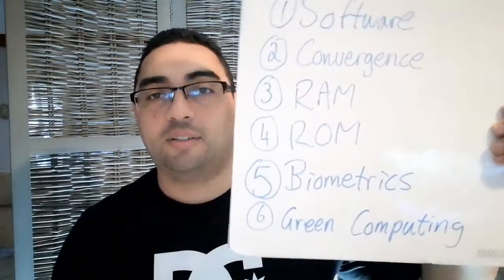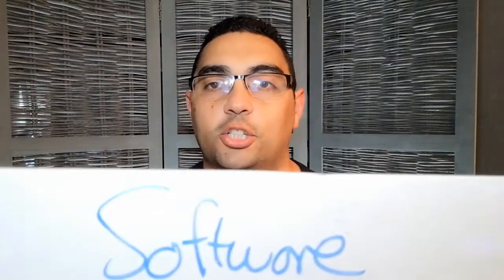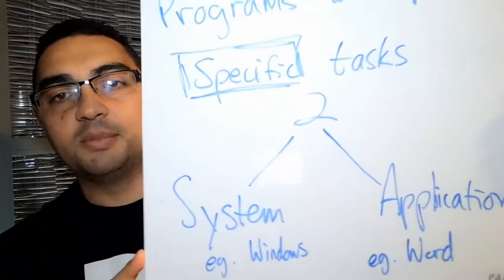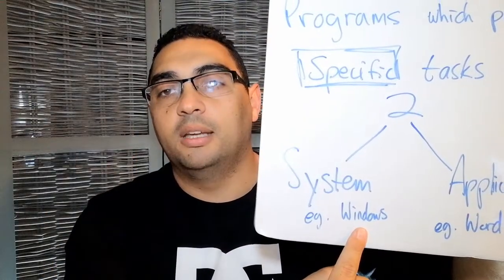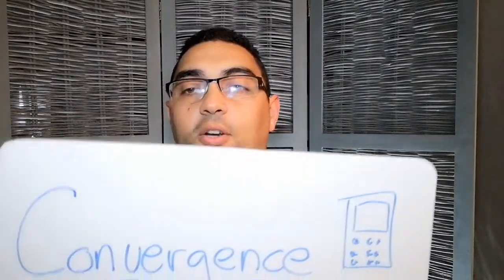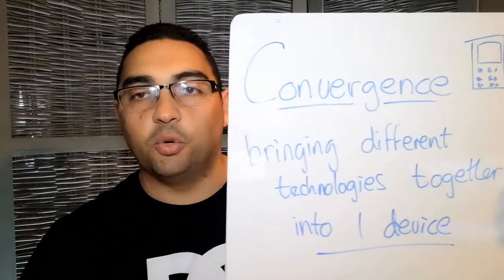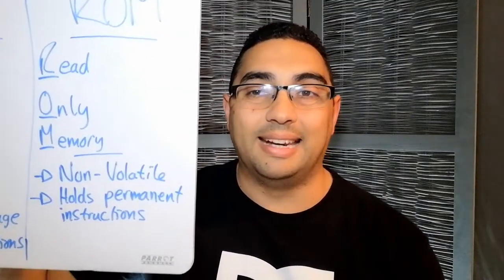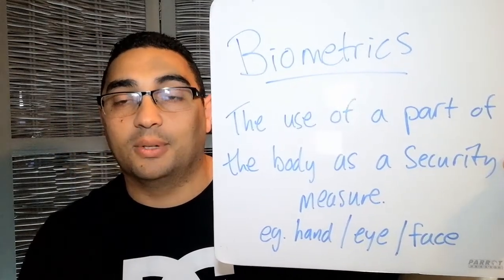Computer Applications Technology Terminology - Part 2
This is the first video where I help you understand some typical CAT concepts.

- Software
- Convergence
- Ram / Rom
- Biometrics
- Green COmputing